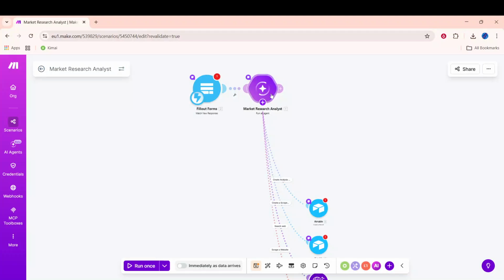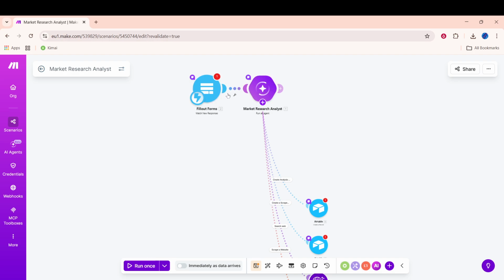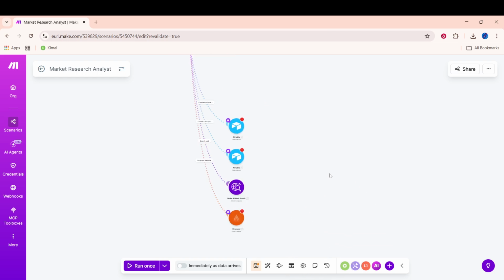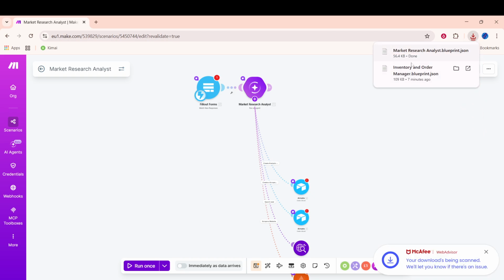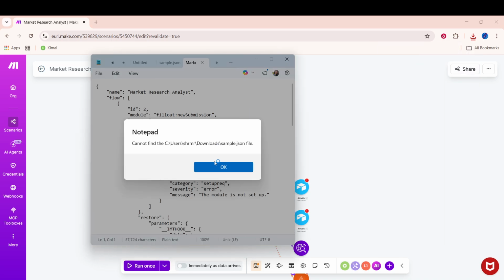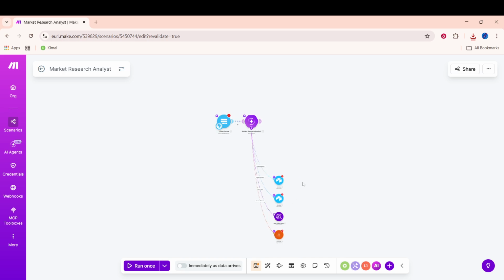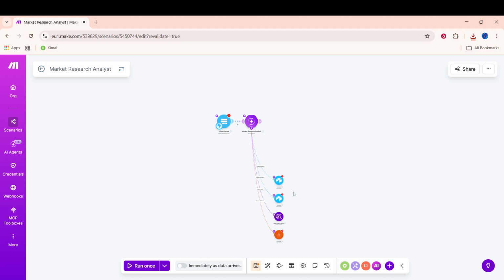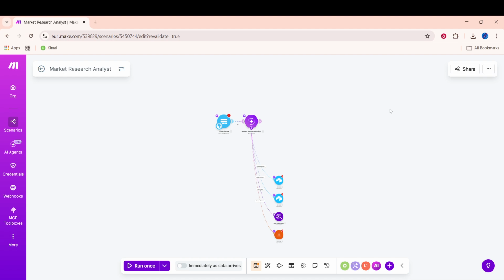How to Export a Scenario Blueprint in Make (Updated 2026)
In this video, we discuss how to export a scenario blueprint in Make. Learn the exact steps to create a portable snapshot of your scenario's structure, including modules and connections, by exporting it as a JSON file. This process is ideal for reliable backup, migrating your setup to another environment, or sharing the architecture with collaborators who can import it. We cover locating the export option, downloading the blueprint, and understanding its uses for safekeeping and replication.

00:00 Introduction
00:15 Opening the Desired Scenario
00:28 Confirm the Correct Scenario
00:41 Locate the More Options Menu
00:54 Select Export Blueprint
01:17 Benefits of a Blueprint
01:29 Blueprint File Downloads
01:43 File Naming Convention
02:10 Recap of Blueprint Uses